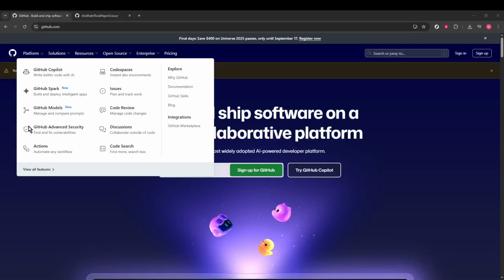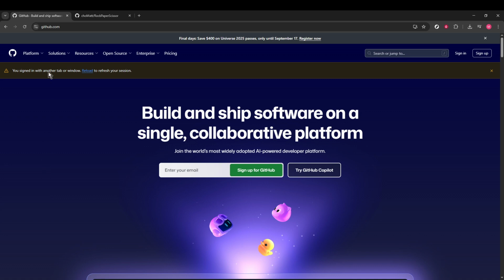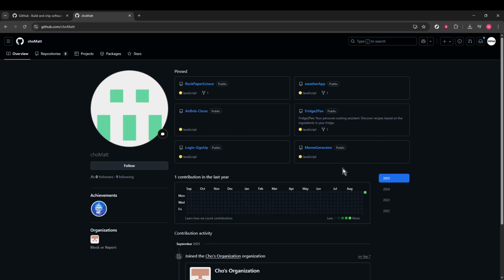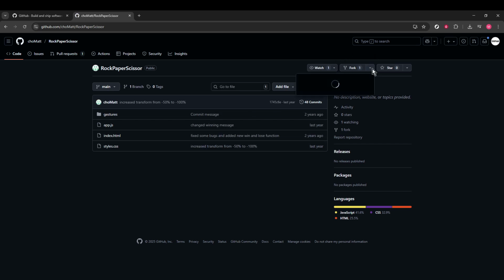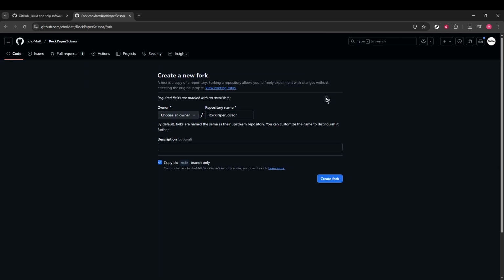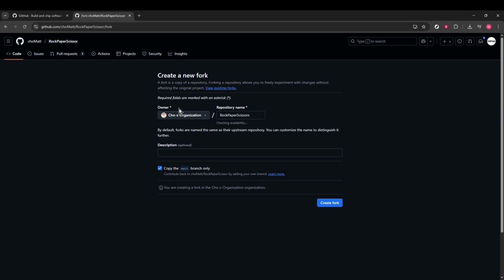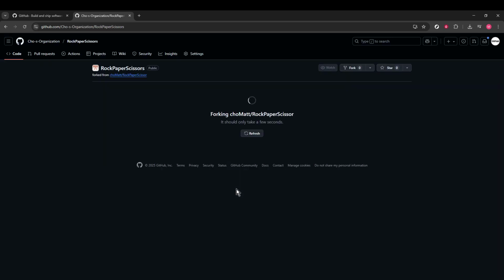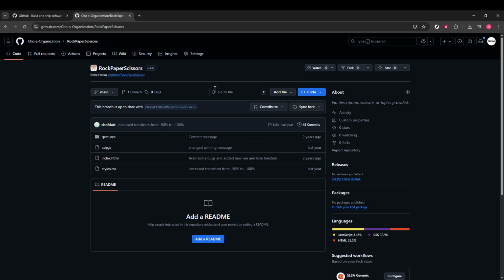How to duplicate a repository in GitHub (Create Backup)